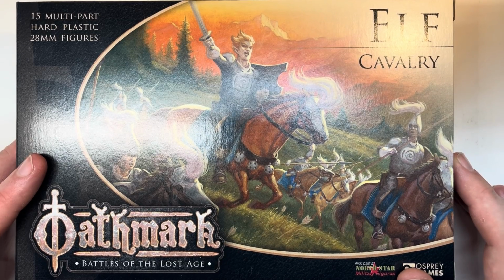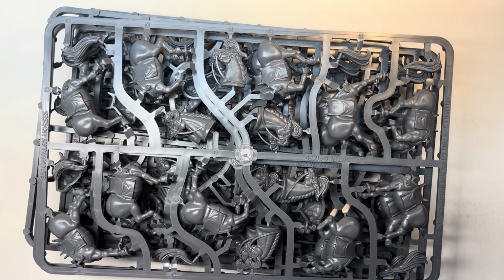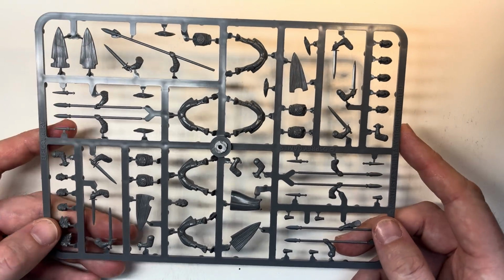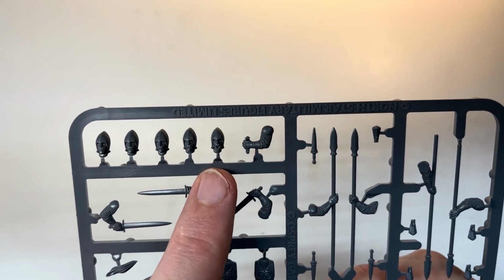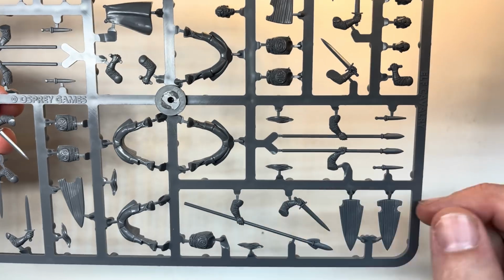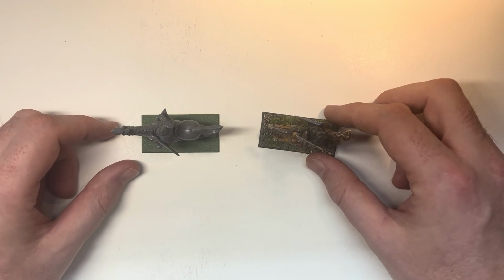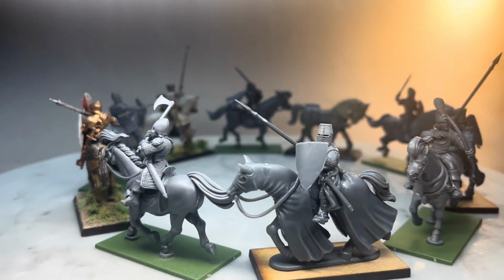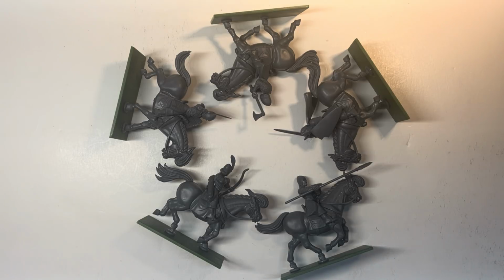Let’s Look at Oathmark Elf Cavalry | Plastic Miniature Review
We have a single tier (“Wargamer”) for $0.99 a month, which, in addition to helping fund future reviews, gives you a loyalty badge and access to member-exclusive polls to help dictate future reviews and hobby videos.